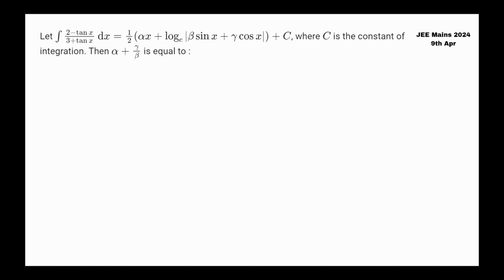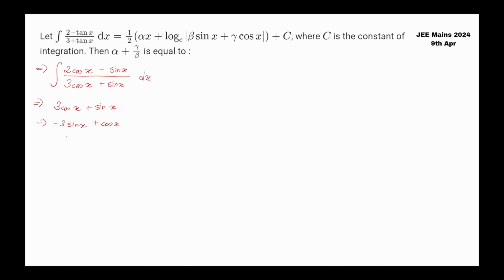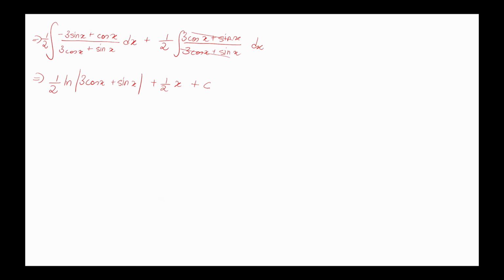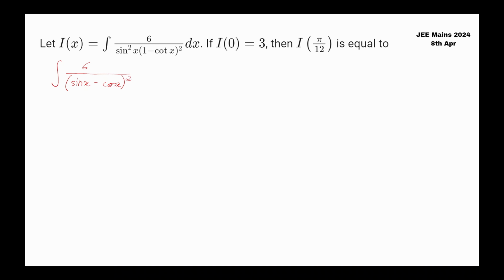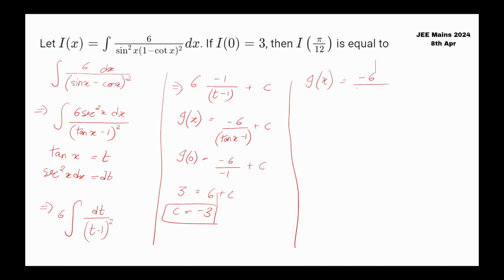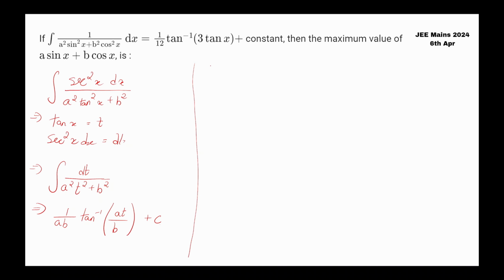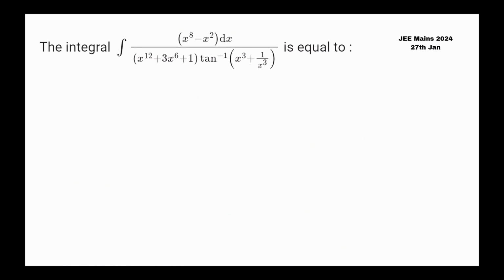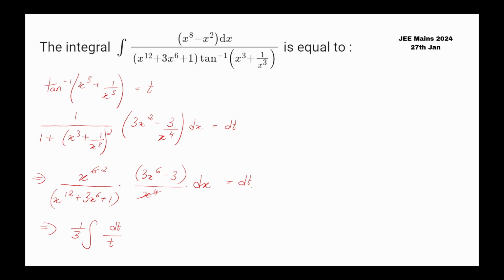|| Indefinite Integration || JEE Mains || Video - 5 || Previous Year JEE Mains Questions ||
This is the fifth and final video in our Indefinite Integration for JEE Main 2026 playlist. I’m Akshat Agarwal from IIT Kharagpur, and in this session we’ll solve previous year JEE Main questions on indefinite integrals so you can see exactly how the chapter appears in the real exam.

Handpicked JEE Main PYQs on indefinite integrals:
We go through a curated set of past questions that cover the full range of methods you’ve learned: standard formulas, substitution, integration by parts, partial fractions, and trigonometric tricks. You’ll see how even a low-to-moderate weightage topic like indefinite integration keeps showing up consistently in different papers.

Step-by-step solution approach, not just answers:
For each question, we break down how to identify the right method, how to simplify before integrating, and how to avoid common calculation mistakes under time pressure. The focus is on developing an exam mindset: spotting patterns quickly and rejecting unnecessary long methods.

Mix of easy, medium, and slightly tricky problems:
The set includes straightforward formula-based questions, standard method questions (like a direct substitution or a single application of by parts), and a few that need a smart manipulation or a combination of two methods. This gives you a realistic feel of the difficulty distribution across recent years.

Pattern and strategy insights from PYQs:
As we solve, we also talk about which forms are most frequently asked, how often partial fractions or trigonometric identities are involved, and how indefinite integrals connect to later topics like definite integrals and area under curves. You’ll pick up small but powerful habits, like checking for simplifications before jumping into heavy methods.

By the end of this video, you’ll have seen the entire chapter in action through real JEE Main questions, and you’ll know exactly what kind of indefinite integrals to expect and how to convert your conceptual understanding into marks.

📌 Don’t forget to:
👍 Like the video if these PYQs helped solidify the chapter for you
💬 Comment which PYQ pattern you found most insightful or surprising
📂 Share this with friends who are revising Indefinite Integration right before their JEE Main attempt